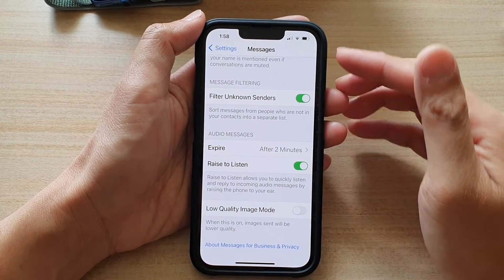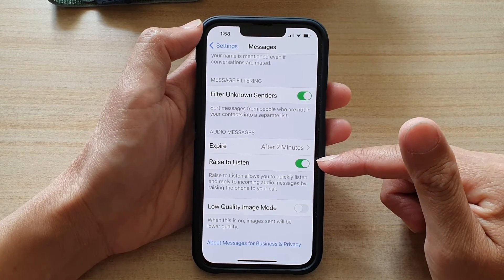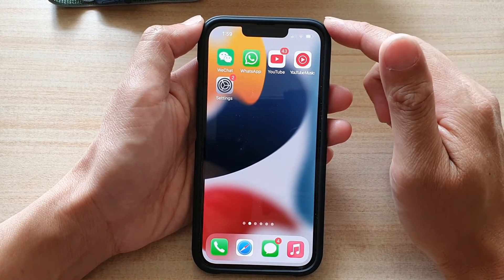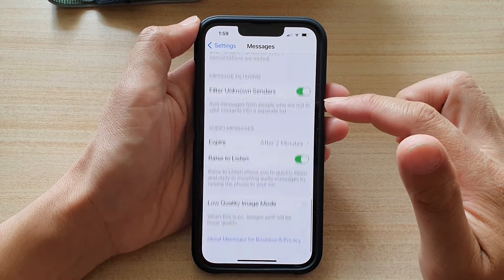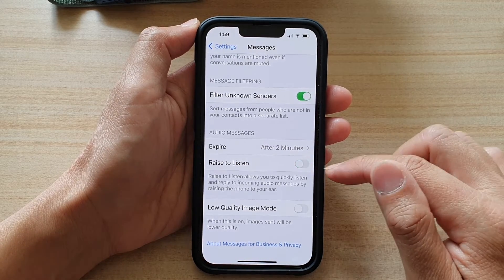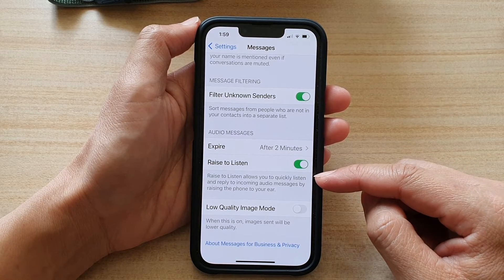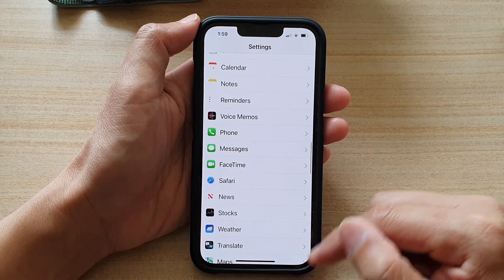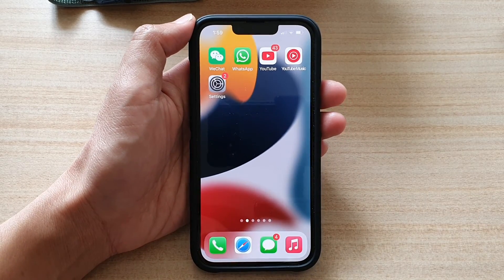iPhone 13/13 Pro: How to Enable/Disable Messages Raise to Listen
Learn how you can enable or disable Messages Raise to Listen on iPhone 13 / iPhone 13 Pro/Max Mini.